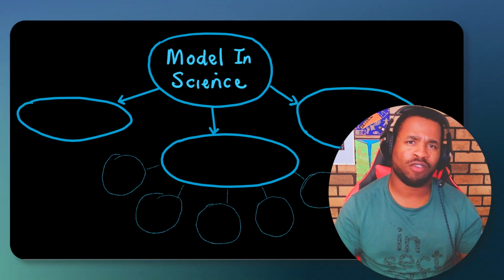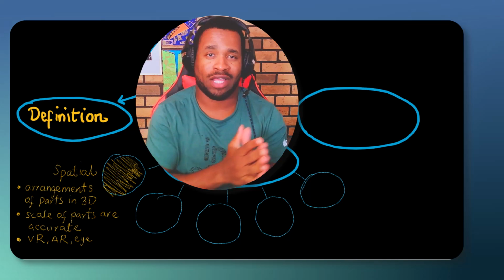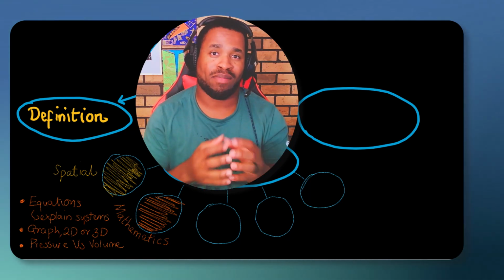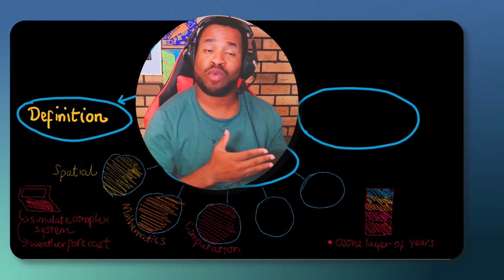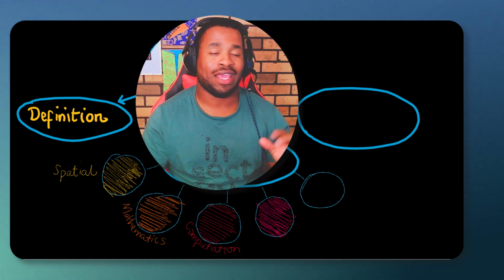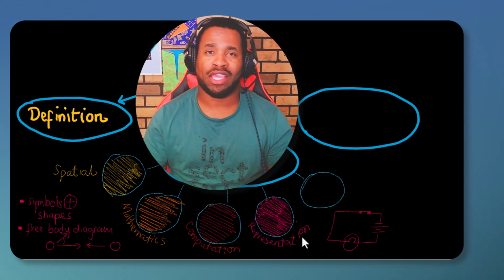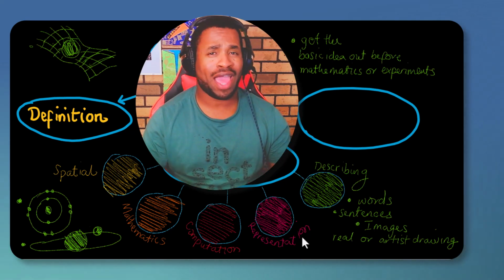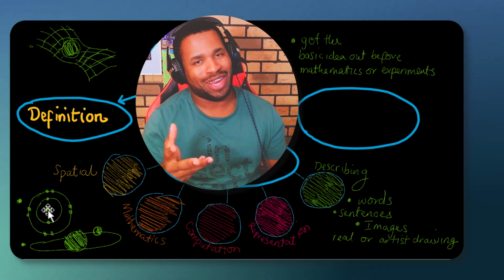Scientific Models Students Should be Comfortable With